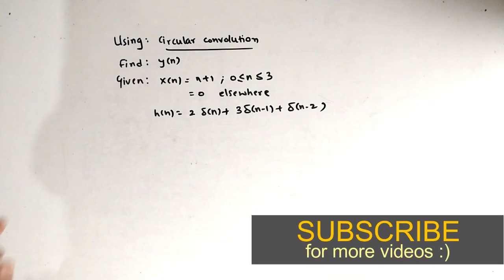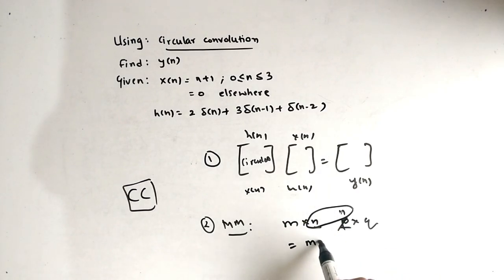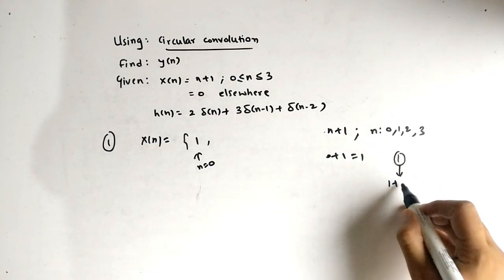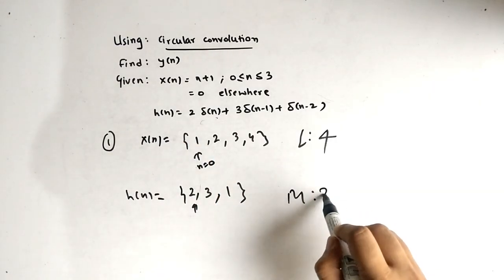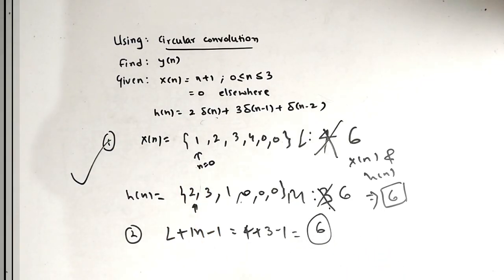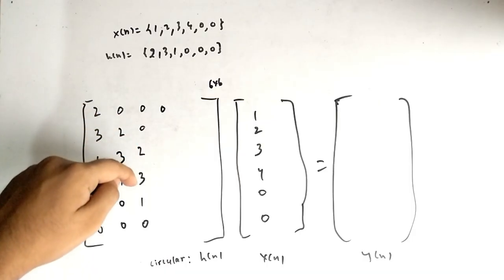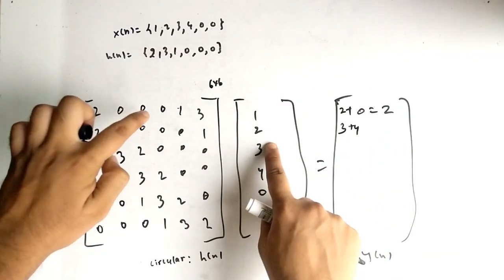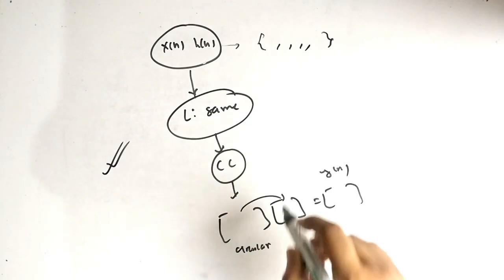CIRCULAR CONVOLUTION - step by step tutorial (steps & sum)